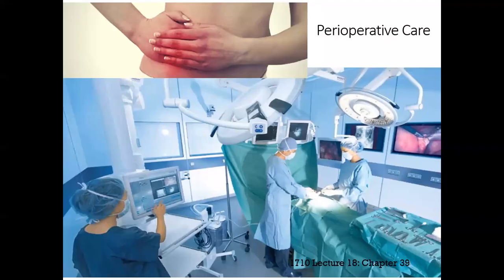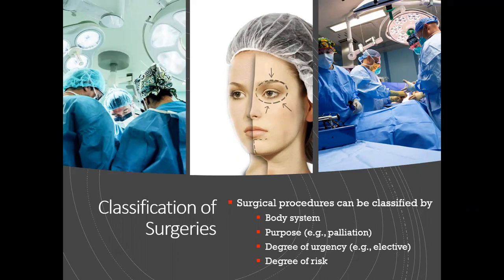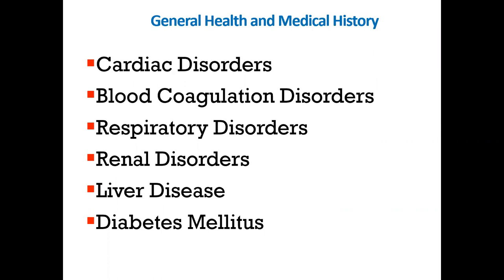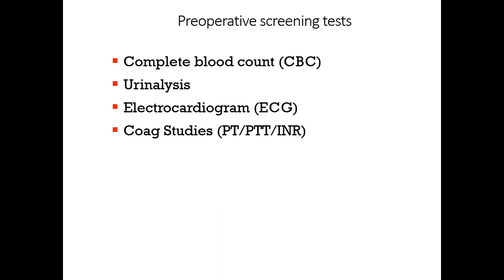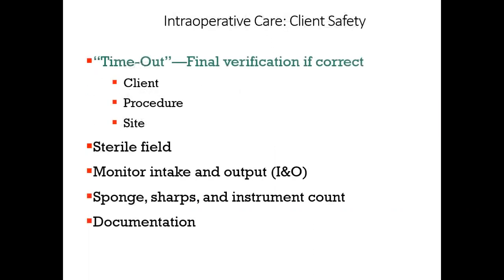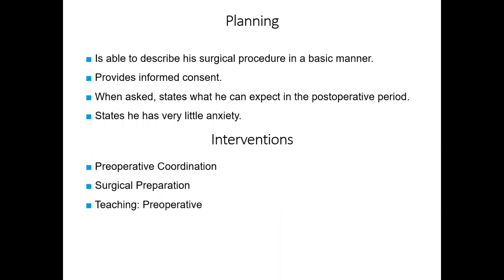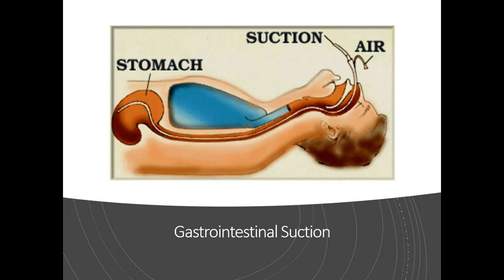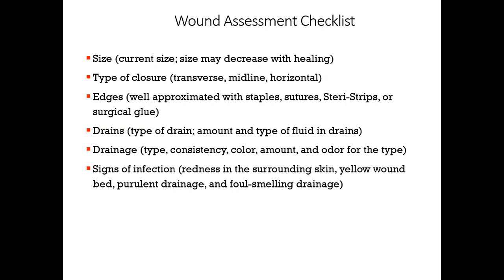Chapter 39 Perioperative